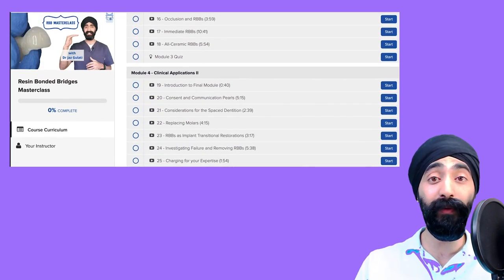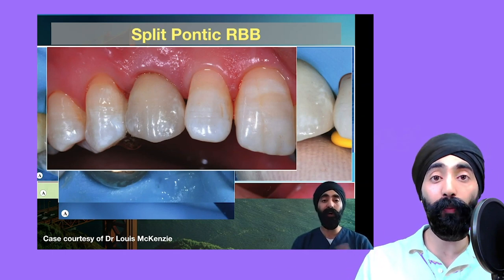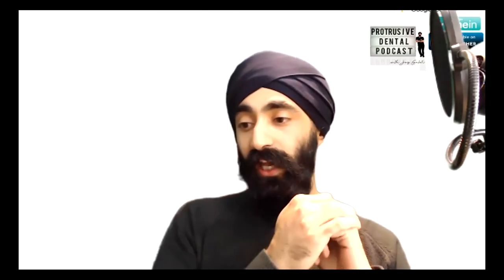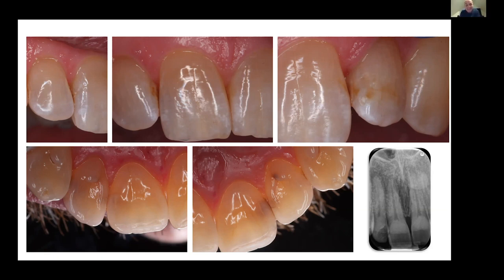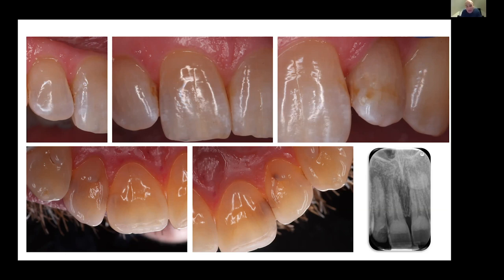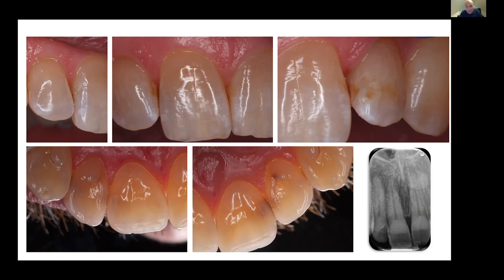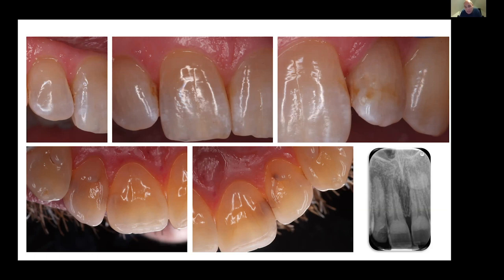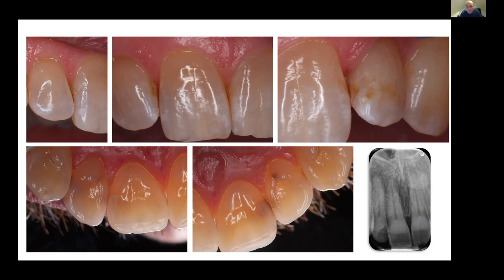[The Caries Debate] To Drill or Not to Drill with Dr Louis McKenzie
Many Dentists still believe that caries in to dentine on a radiograph automatically means they need to start drilling - why might they be wrong?

Remember that case I posted on my FB and IG page some months ago? It had SPLIT our profession down the middle as to whether you should drill those carious lesions or not.

Well, I asked Louis McKenzie about this case, as well as about caries detections systems and WHEN we should be picking up the drill?

0:00 Introduction
9:27 Why should use a caries detection system?
12:34 Which is the best system?
25:27 THAT one case that split the opinions of THOUSANDS of Dentists
29:57 What would Louis do?
31:21 Find out what I DID end up doing!
32:06 What about cracks? Does that count as a 'cavitation' and therefore warrant restoration?
42:11 Classification to describe radiographic caries.
52:25 Tunnel Prep

Pearl: when you place immediate resin bonded bridges, consider a split pontic technique!